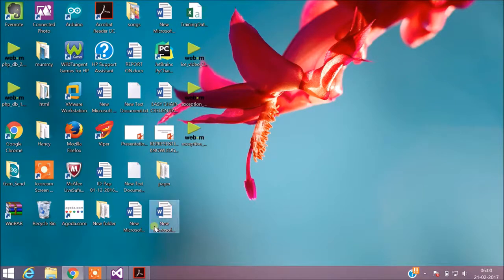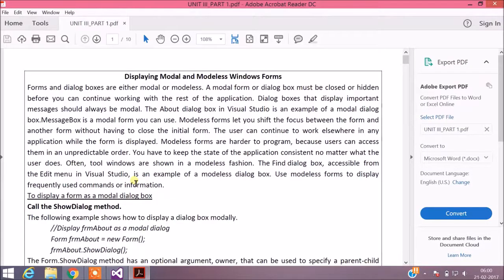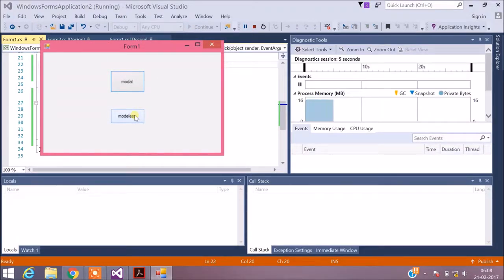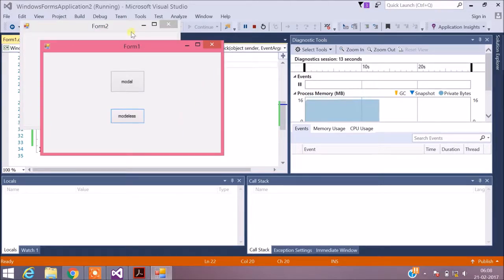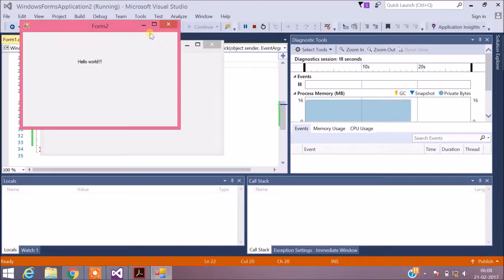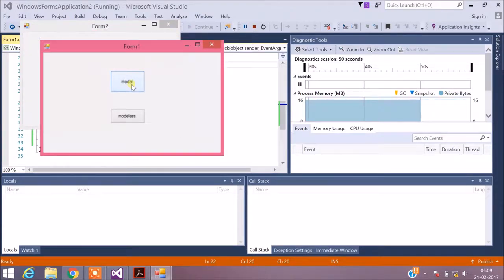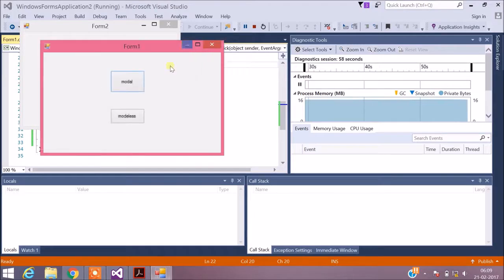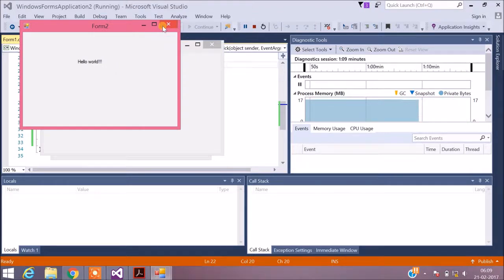Modal and Modeless Dialogue Box in Windows Form